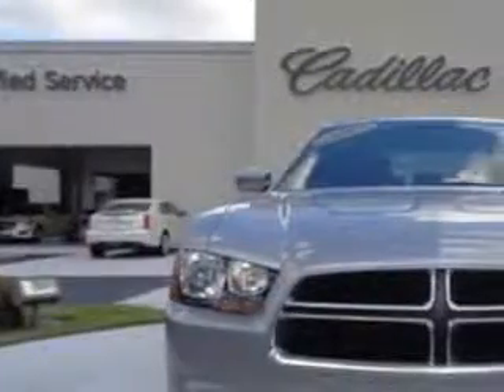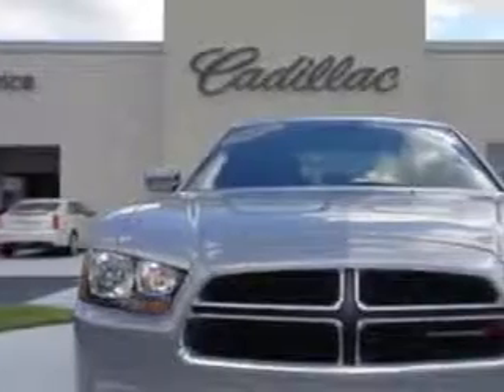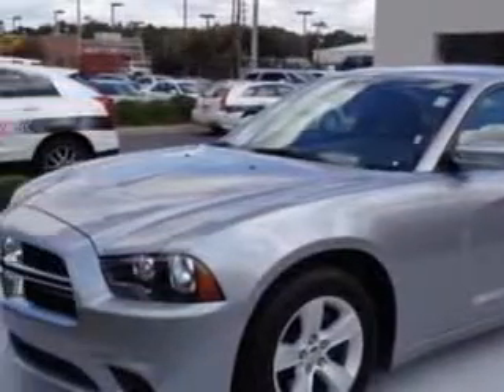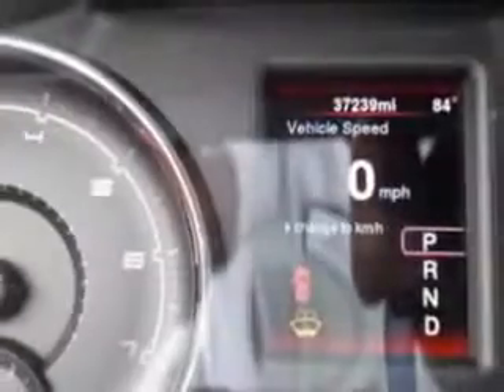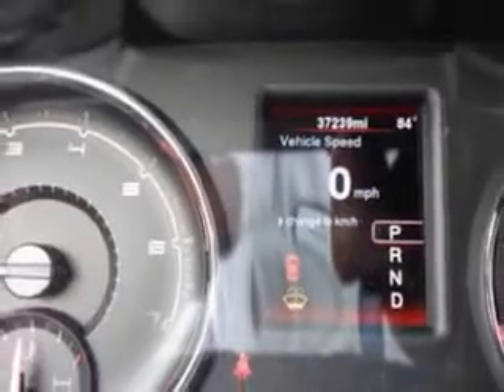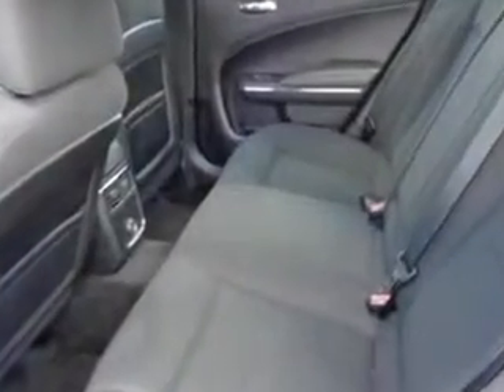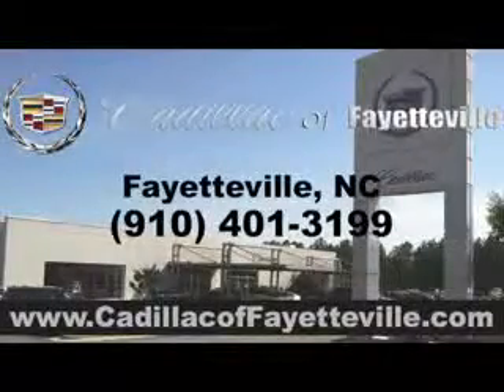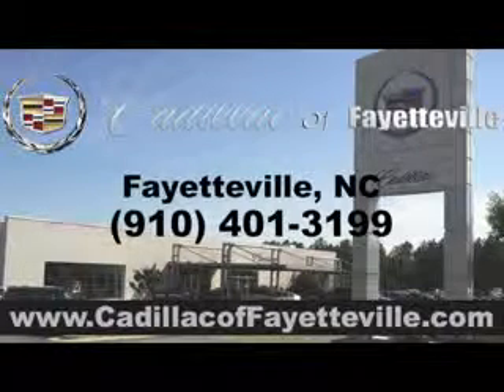2013 Dodge Charger Cadillac of Fayetteville Fayetteville, NC 28303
Dodge Charger You will love this  Silver   Dodge Charger Sedan, equipped with a 6 Cylinder engine.
MILES: 37,222
VIN:2C3CDXBG6DH689360